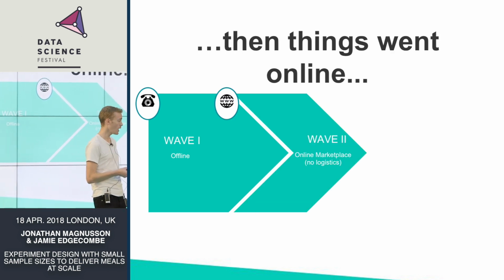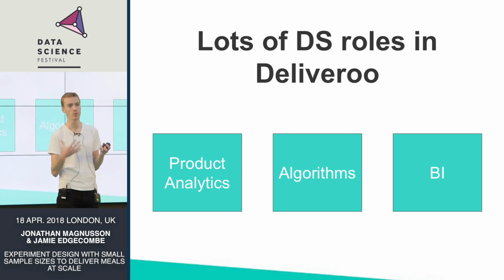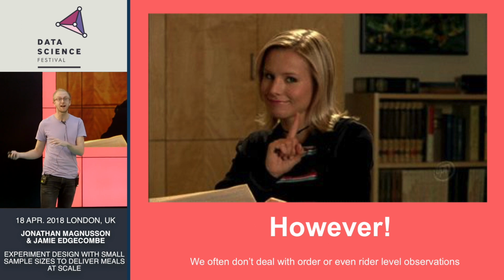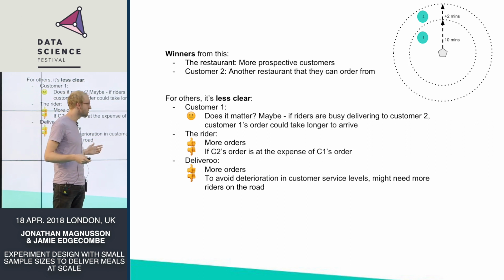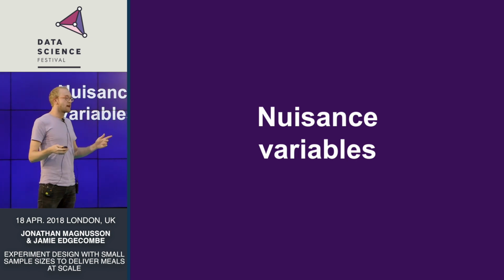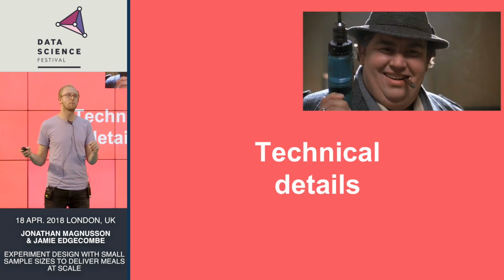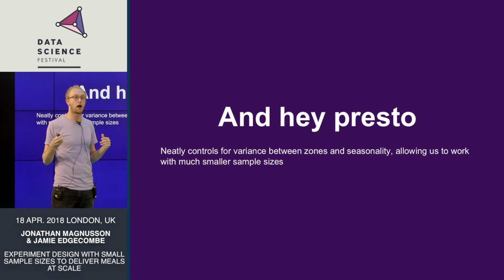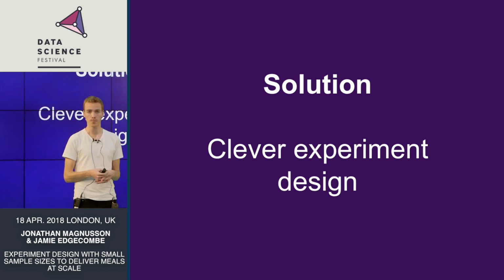Experiment Design with small sample sizes to deliver meals at scale - Data Science Festival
Title: Experiment Design with small sample sizes to deliver meals at scale
Speaker: Jonathan Magnusson & Jamie Edgecombe (Deliveroo)
Abstract: How do you deal with small sample sizes at scale? In this talk we will learn how Deliveroo use experiments with small sample sizes to efficiently deliver meals at scale!